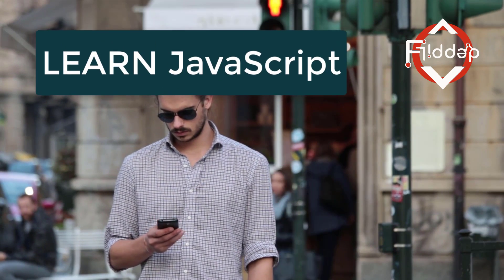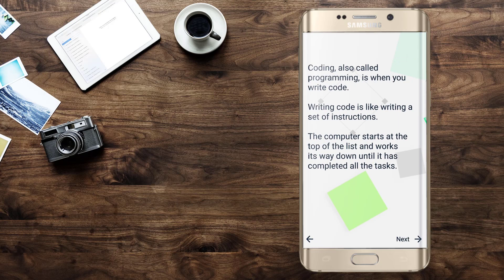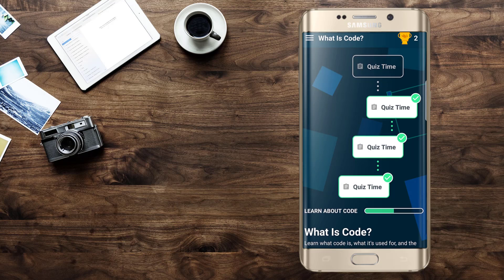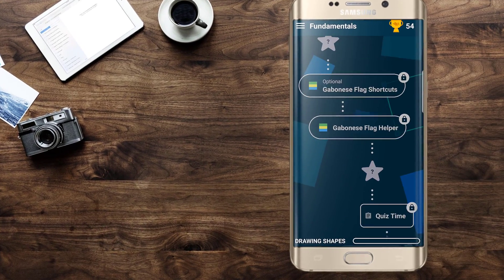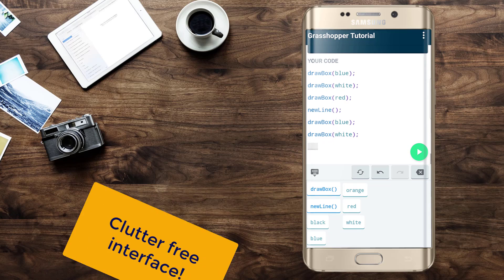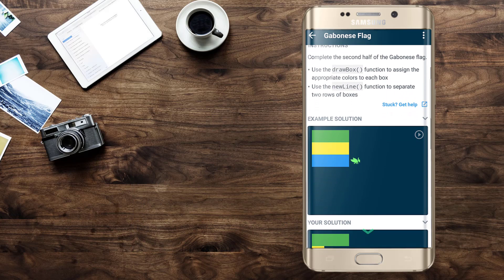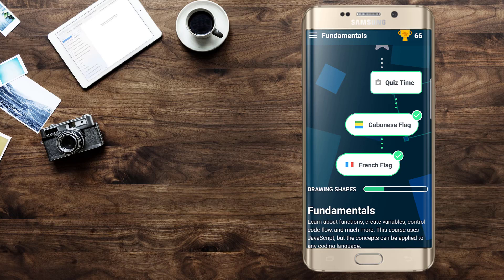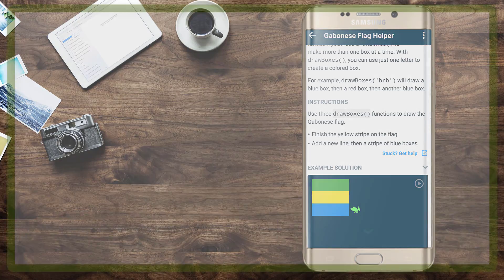Learn JavaScript with Grasshopper - Student App Review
Are you ready to learn and practice JavaScript with your students or by yourself? Check out this amazing App by Google’s internal incubator, Area 120. This beauty is a great way of getting students and people interested in coding!

Grasshopper is an extremely easy to follow application that teaches you basic JavaScript right from the start and it's looks clean and minimalist in it's design. This clean User interface and easy to follow navigation makes it this Month's favourite! If you have even the smallest interest in coding and Computing, check out this app! It's free, quick to get into and yes, it's even has a notification you can turn on to be reminded about a small daily practice.

Feeling generous?

✅ OR CHECK out MY PRE-SELECTED list of my ALL-TIME Favourite EDTECH TOOLS: